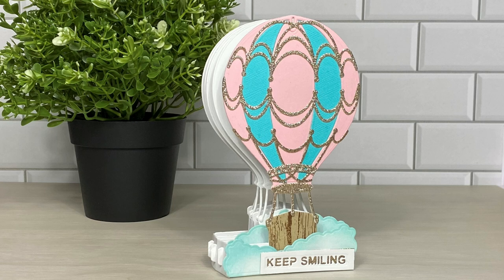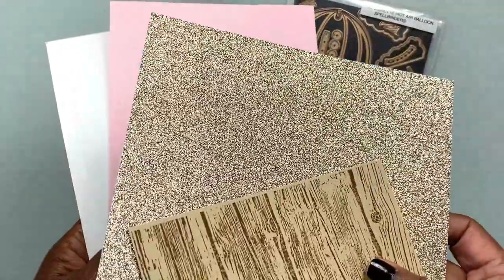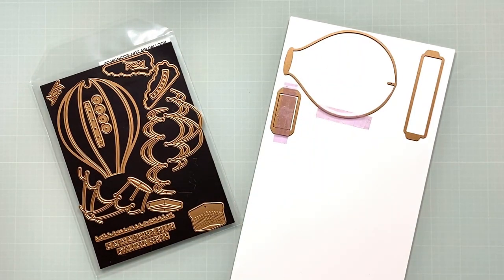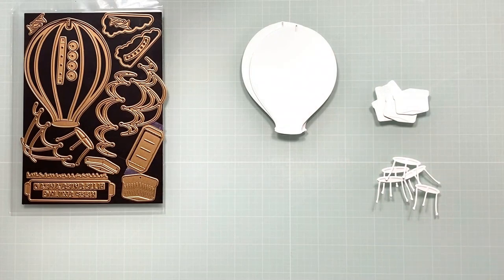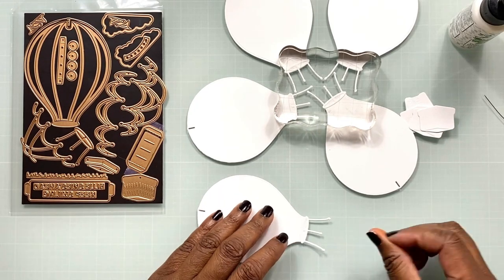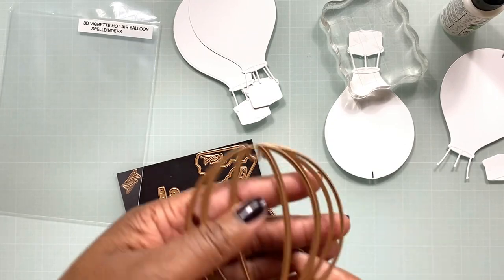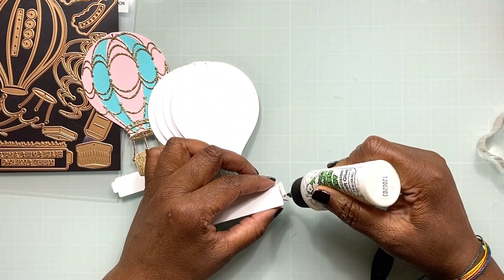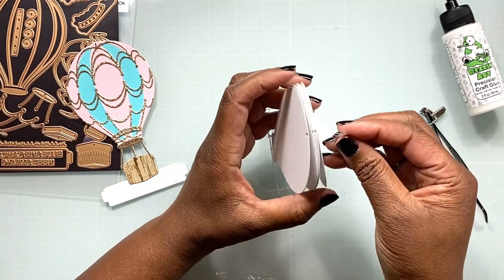Assembling the 3D Vignette Hot Air Balloon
Spellbinders has released the new Tiered Tray Die and Stamp Sets and they are just too cute for words!  Today I'm sharing a card I created using these new adorable products.  Watch as I walk you through these sets.   Enjoy!

Find all the products I used listed and linked below and on my

• 2 X Classic Crest Super Smooth Solar White 80# Cover 8.5"x11" 250/pack
[ Amazon US ]

• Accent Opaque Thick Cardstock Paper, White Paper, 120lb Cover, 325 gsm, 8.5 x 11, 97 Bright, 1 Ream / 150 Sheets - Smooth, Heavy Card Stock (188179R)
[ Amazon US ]

• Spellbinders PL-001 Platinum Die Cutting & Embossing Machine 8.5" Platform, White
[ Amazon US ]

• Spellbinders - Platinum 6 - Die Cutting and Embossing Machine with Universal Plate System - New and Improved
[ Amazon US ]

• Ranger Ink - Tim Holtz - Distress Ink Pads - Salvaged Patina

• Mini Desktop Vacuum
• Neenah Classic Crest 80lb Paper
• Accent Opaque White 120 lb Cardstock

Follow me on:
• Facebook - The Delta Crafter
• Etsy Shop